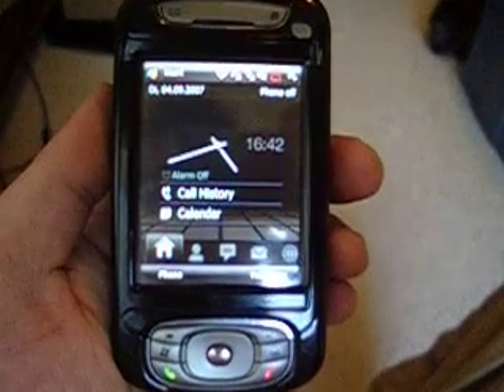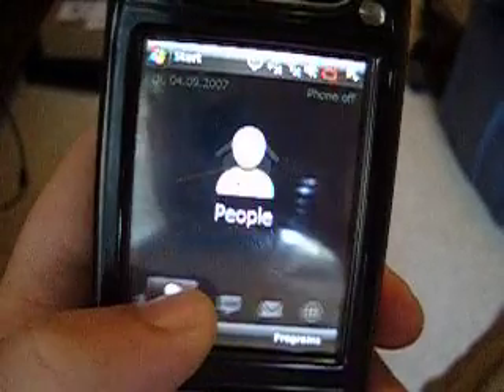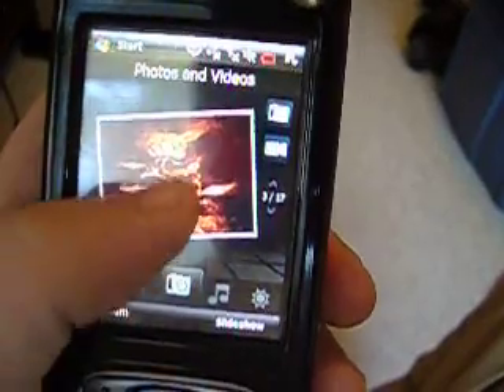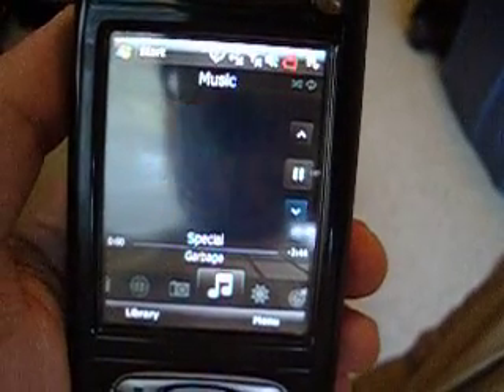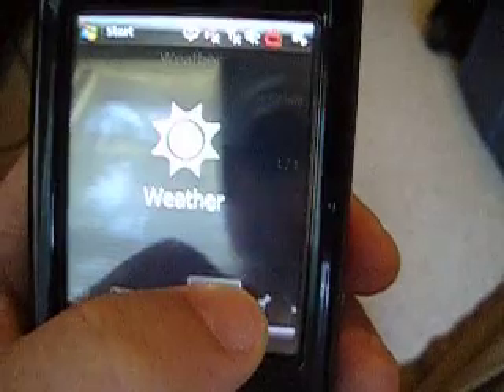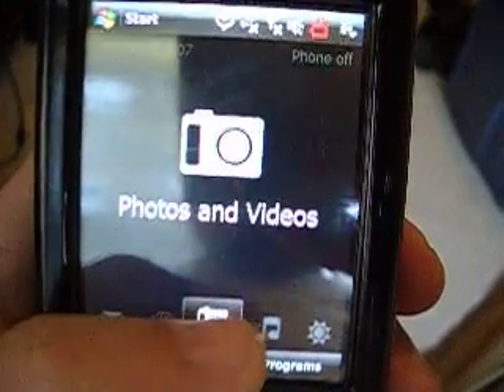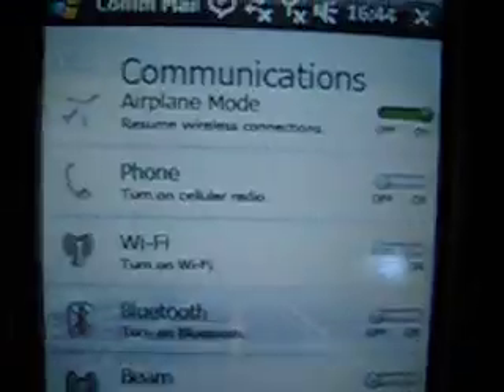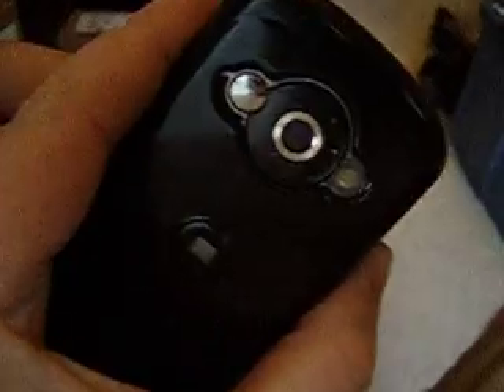Diamond Touchflo on HTC TyTN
Diamond Touchflo on HTC TyTN 8525

start here

read very carefully and follow all the instructions, or you could kill your device.  Join the forum, and try out different roms :D

Good luck.